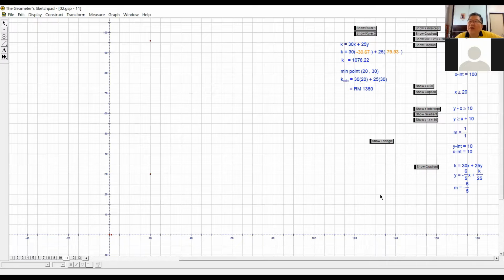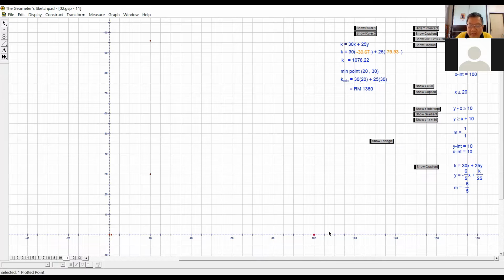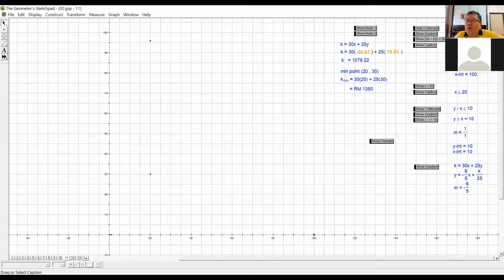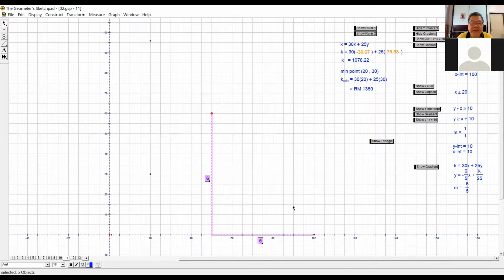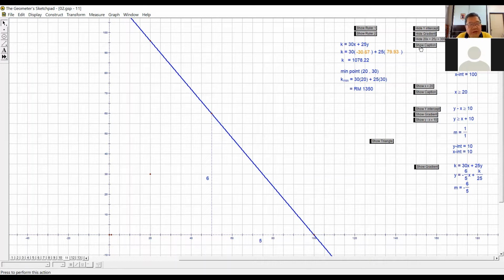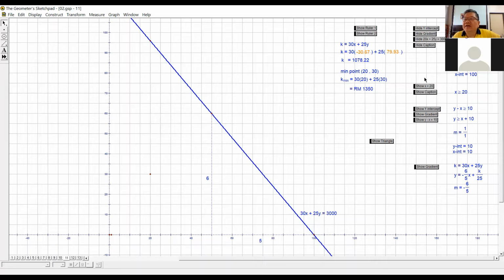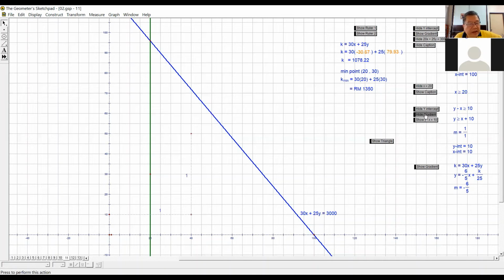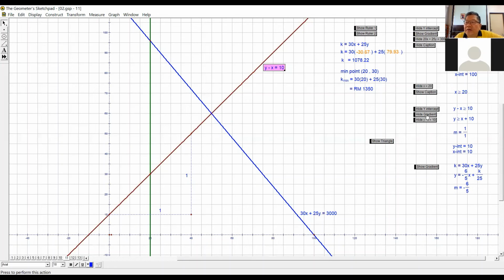Add Math Form 5 Chapter 7 Linear Programming FE 7.2 No 2 (2)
textbook
FE 7.2
No 2